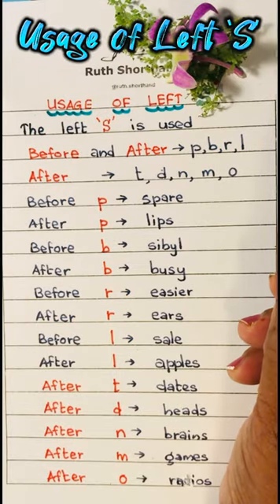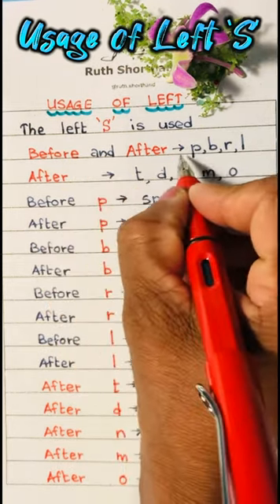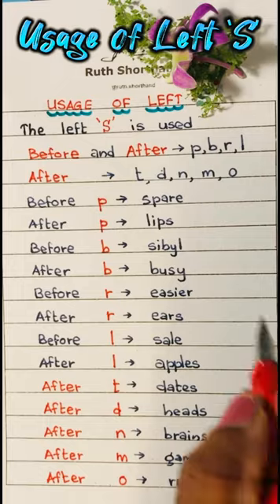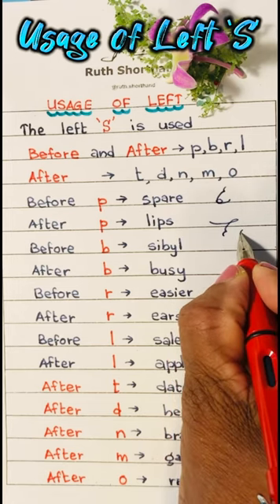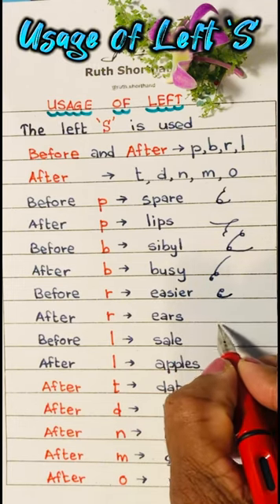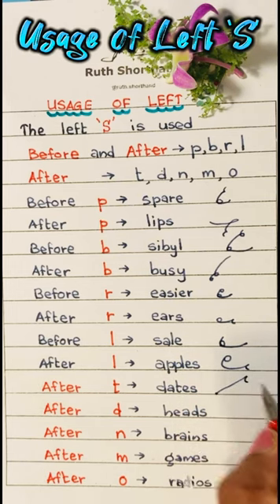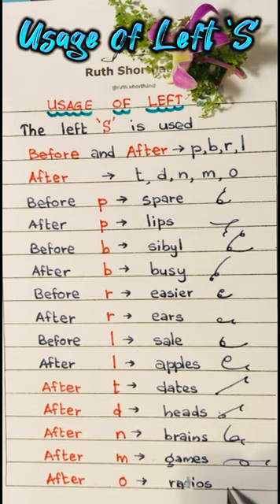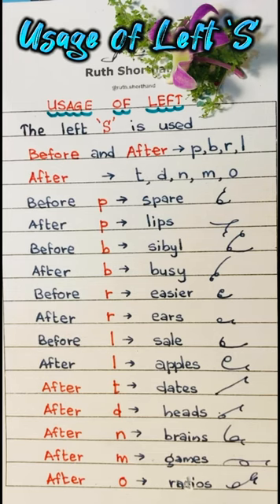Usage of Left ‘S’ in Gregg Shorthand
📝 Mastering Stenography: A
ruth.shorthand Tutorial

Welcome to ruth.shorthand, your go-to destination for all things stenography! In this tutorial, we delve into the art of Gregg Shorthand, unlocking its secrets for speed and precision.

Today’s Topic - Usage of Left S in Gregg Shorthand

🤔 Questions or specific topics you want me to cover next? Drop your suggestions in the comments below! 👇

🔖 Explore More Shorthand Wisdom!